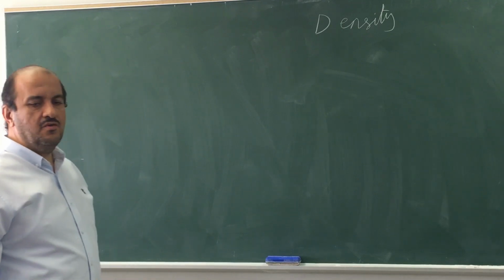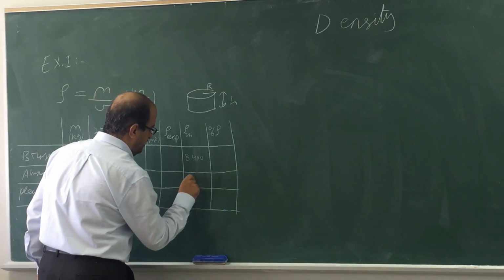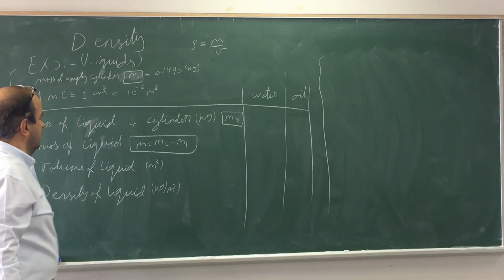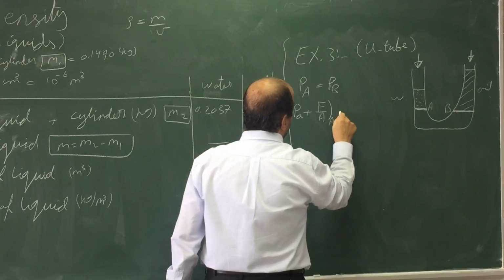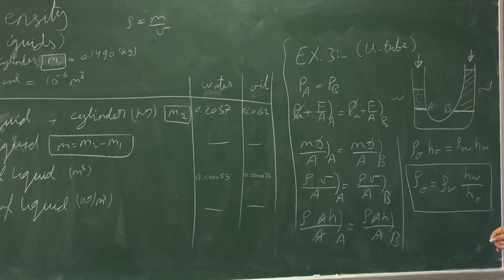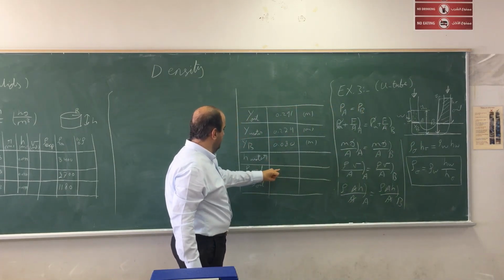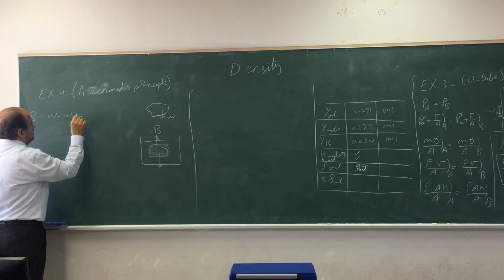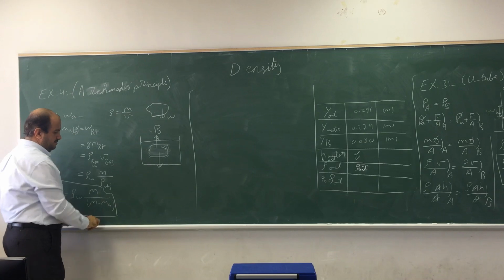Phys101 | 11 Density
physics 101 lab
physics lab
physics experiment
kfupm physics
physics 101 lab
physics lab
physics experiment
Ayman ghannam